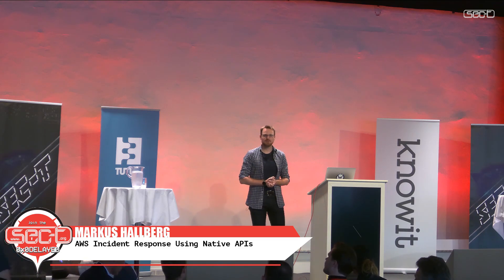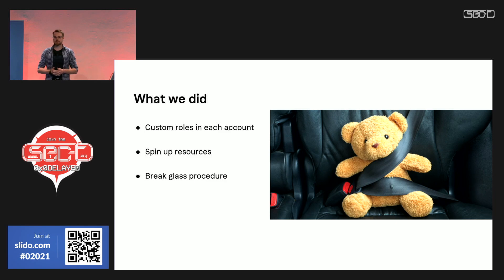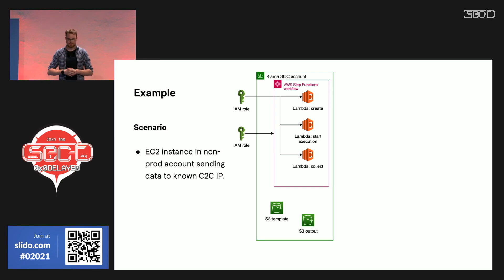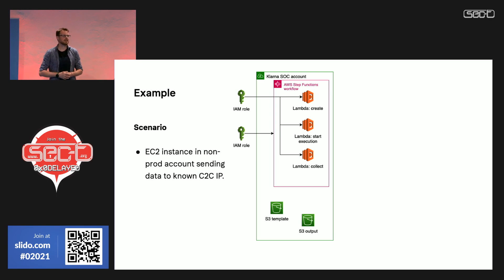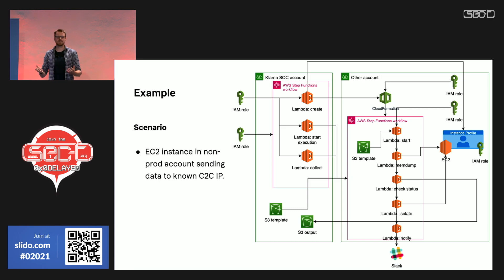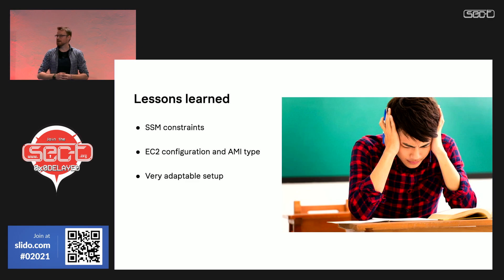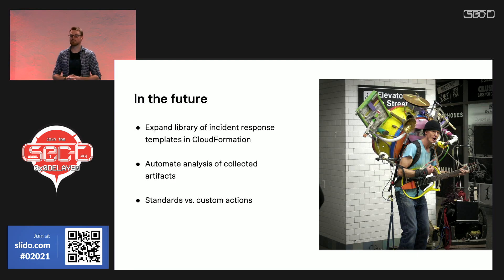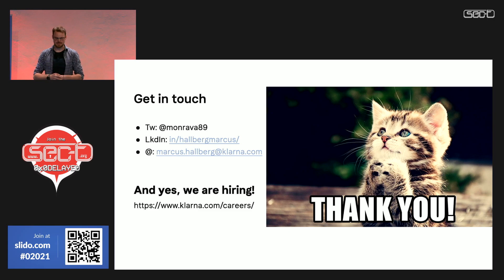SEC-T 0x0D: Marcus Hallberg - AWS Incident Response Using Native APIs